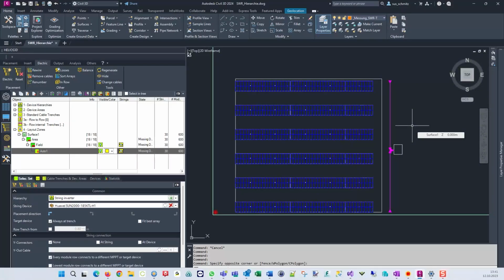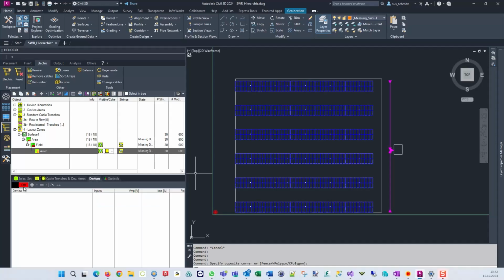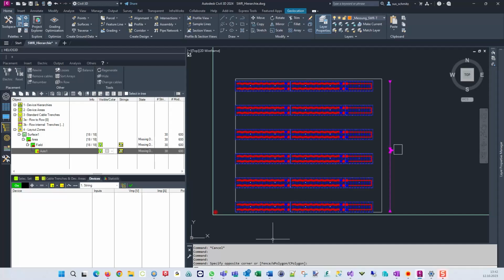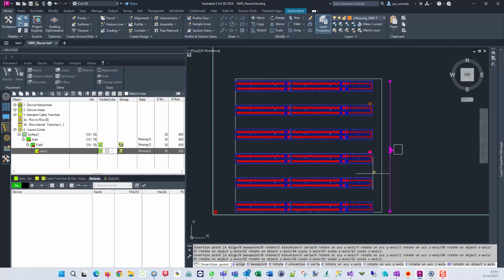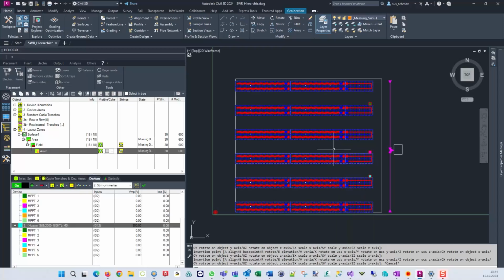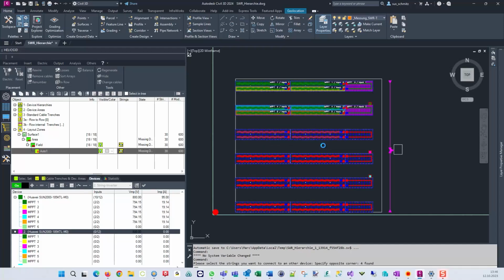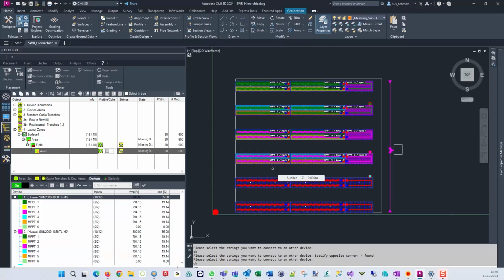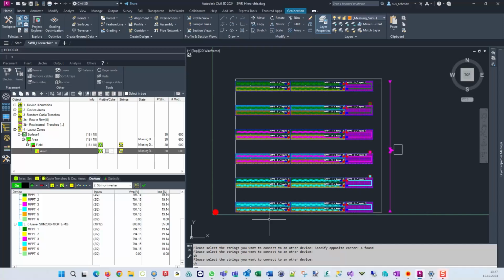HELIOS3D - Electrics 06 - Manual Inverters EN